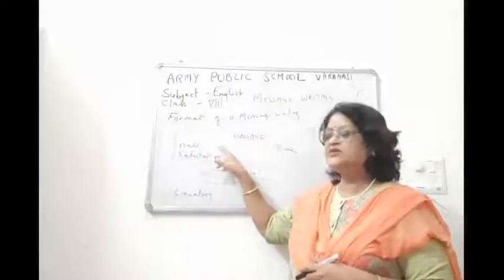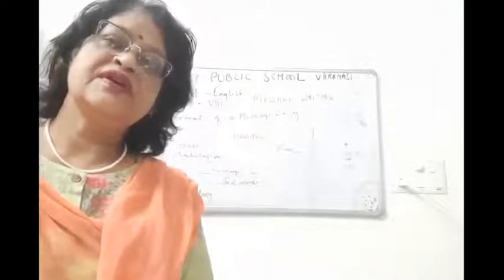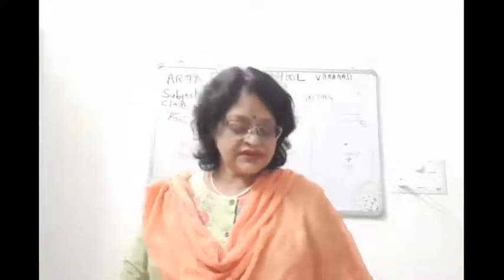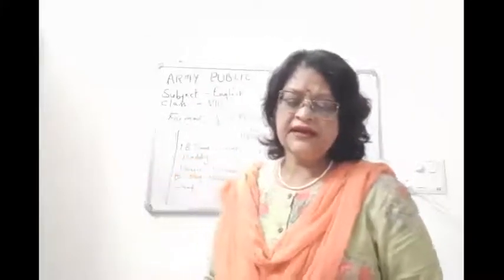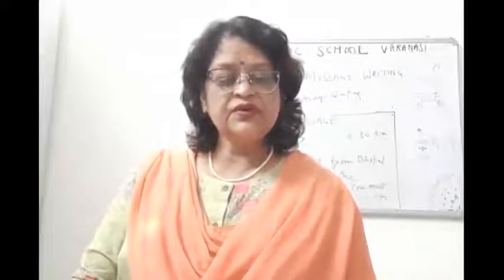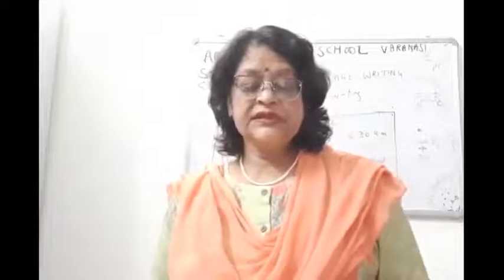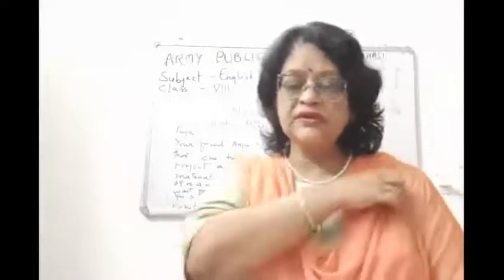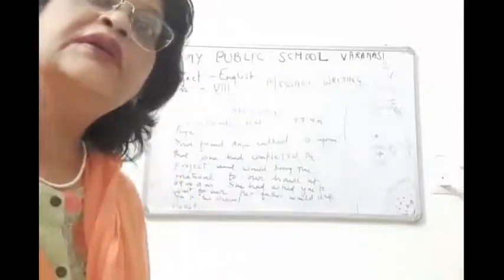CLASS VIII ENGLISH12-08-2021 BY Dr PURNIMA SRIVASTAVA